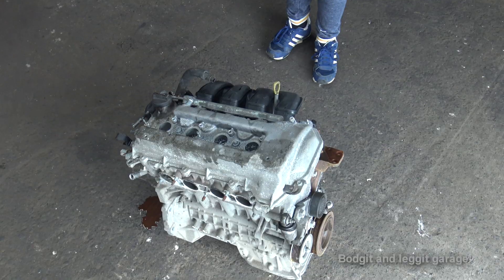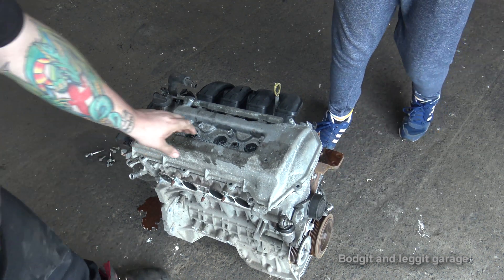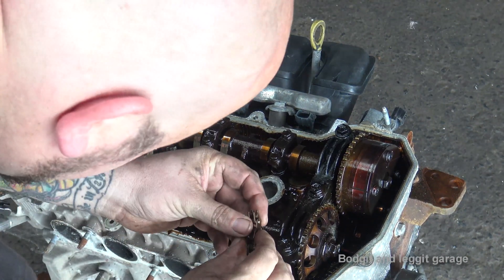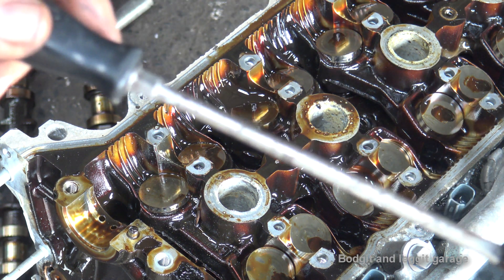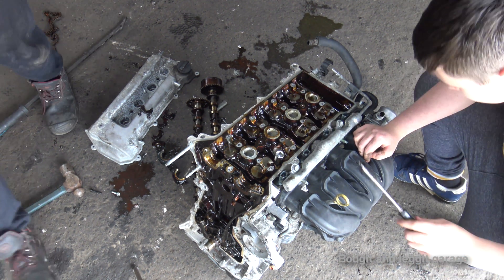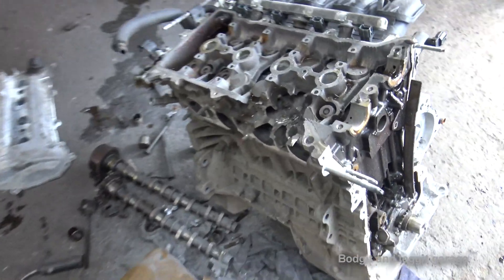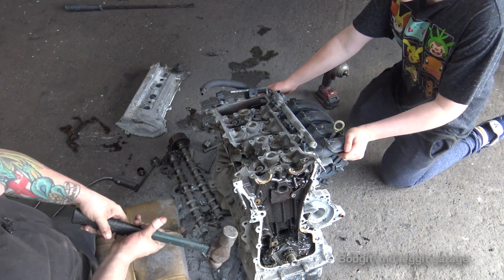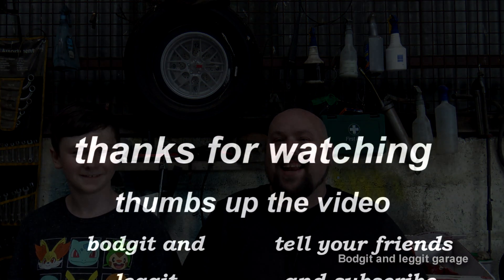Toyota Engine Autopsy Unbelievable Unexpected part 4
In this video series were going to show you how to replace and install a Toyota 1.4 vvti engine there's lots and tips and tricks along the way so enjoy

The Toyota Corolla (E120/E130) is the ninth generation of compact cars sold by Toyota under the Corolla nameplate. In Japan, this series arrived to the market in August 2000; however, exports were typically not achieved until 2001 and 2002 depending on the market.

The sedan and station wagon arrived first in August 2000, followed by the five-door hatchback in January 2001, and the Europe-only three-door hatchback in 2002. Toyota supplemented the original styling with an edgier, hatchback-only styling treatment from 2002. Sedans and wagons sold in Japan adopted a new front-end design in 2004, although this version did not typically reach export markets. In other Asian markets and the Americas, the ninth-generation Corolla (sedan and wagon only) had unique front and rear styling treatments with mild updates over the model's production run.

The E120/E130 offered a longer 2,600 mm (100 in) wheelbase. It is built on a shortened Vista V50 platform—the Vista being a mid-sized, rather than a compact car. From being marketed as a premium compact sedan, to an affordable hatchback, the ninth-generation Corolla was designed as a "global" automobile to suit different market needs. This was one of Toyota's most versatile and most popular models ever produced.

The Corolla has also spawned another multi-purpose vehicle, the Matrix (E130), sold in Canada, Mexico and the United States, which forms the basis of the Pontiac Vibe, which was in turn sold in Japan as the Toyota Voltz.
VVTL-i (Variable Valve Timing and Lift intelligent system) (also sometimes denoted as VVT-iL or Variable Valve Timing and Intelligence with Lift) is an enhanced version of VVT-i that can alter valve lift (and duration) as well as valve timing. In the case of the 16 valve 2ZZ-GE, the engine head resembles a typical DOHC design, featuring separate cams for intake and exhaust and featuring two intake and two exhaust valves (four total) per cylinder. Unlike a conventional design, each camshaft has two lobes per cylinder, one optimized for lower rpm operation and one optimized for high rpm operation, with higher lift and longer duration. Each valve pair is controlled by one rocker arm, which is operated by the camshaft. Each rocker arm has a slipper follower mounted to the rocker arm with a spring, allowing the slipper-follower to freely move up and down with the high lobe without affecting the rocker arm. When the engine is operating below 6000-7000 rpm (dependent on year, car, and ECU installed), the lower lobe is operating the rocker arm and thus the valves, and the slipper-follower is freewheeling next to the rocker arm. When the engine is operating above the lift engagement point, the ECU activates an oil pressure switch which pushes a sliding pin under the slipper-follower on each rocker arm. The rocker arm is now locked into the slipper-follower's movements and thus follows the movement of the high rpm cam lobe and will operate with the high rpm cam profile until the pin is disengaged by the ECU. The lift system is similar in principle to Honda VTEC operation.